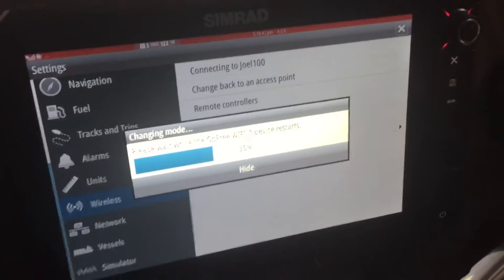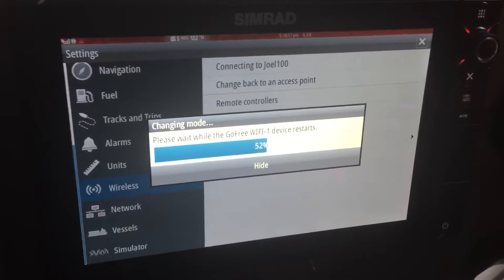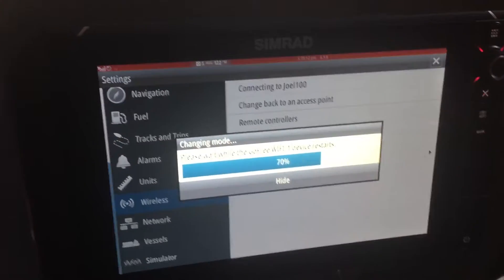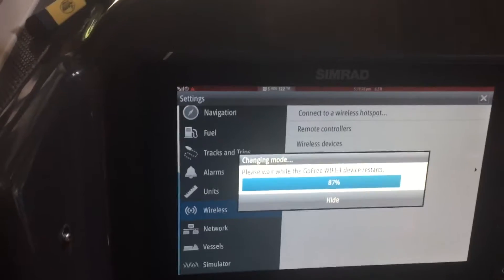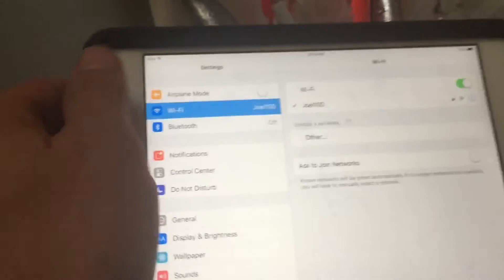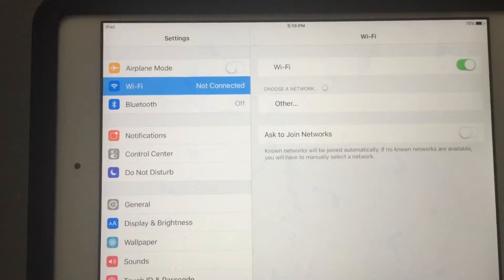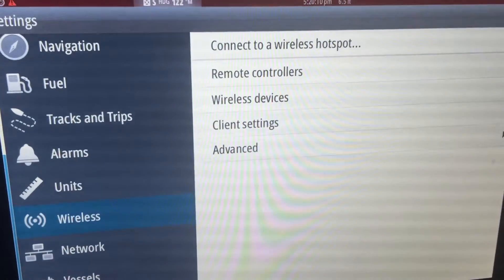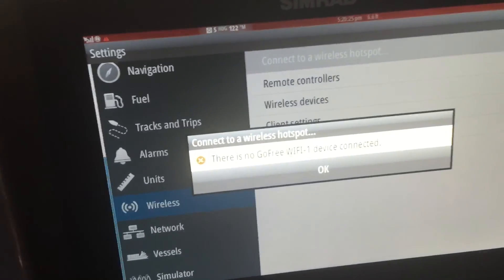Simrad (Navico) Go-free WI-Fi fails on Simrad NSS EVO2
Go-free WI-Fi fails on Simrad NSS EVO2.  Continued problems with this setup.  Disconnect the Ethernet cable from the MFD and it works for a couple minutes.  Will not work in client mode to connect to a network whatsoever.  Looking for help.